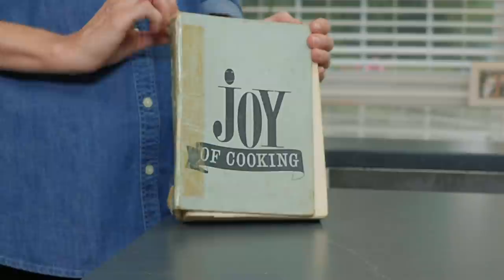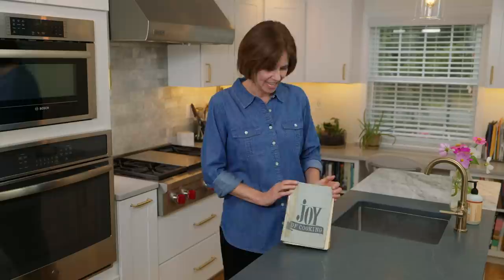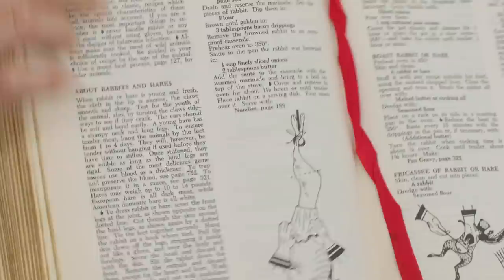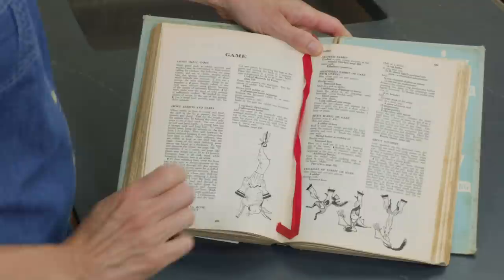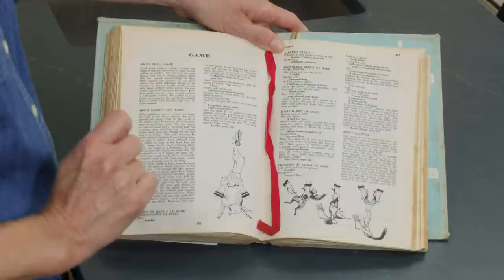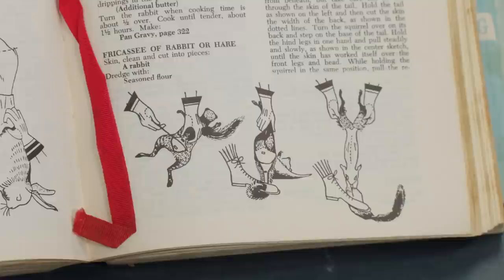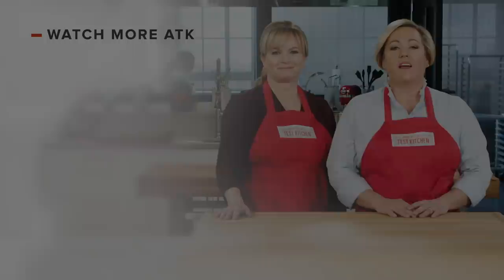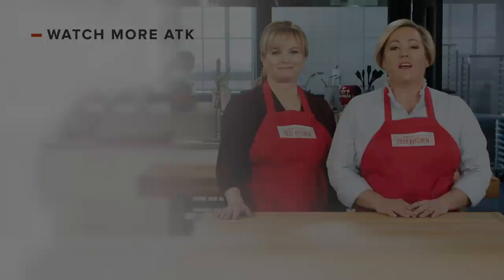Becky Hayes Shares Her 1931 Edition of The Joy of Cooking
Cast member Becky Hayes shares her favorite parts of her 1931 edition of The Joy of Cooking.